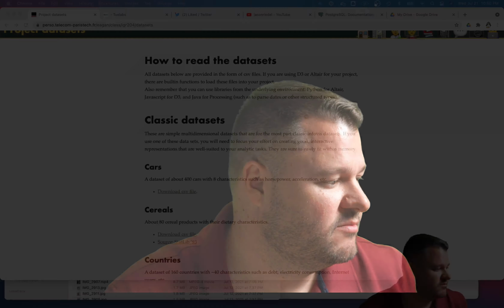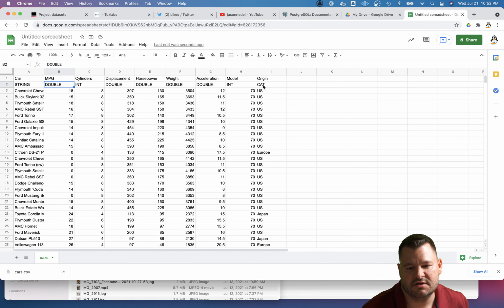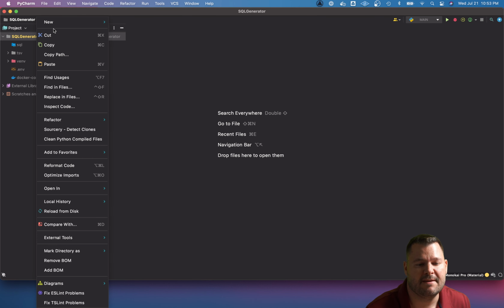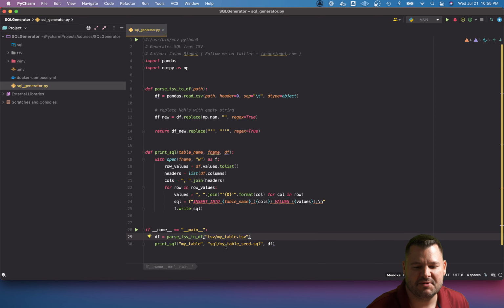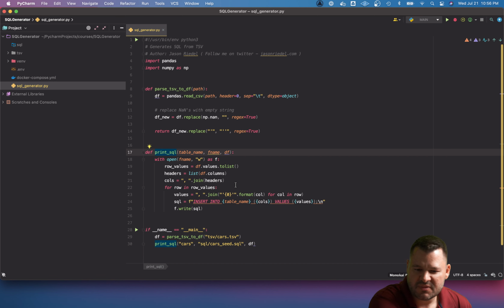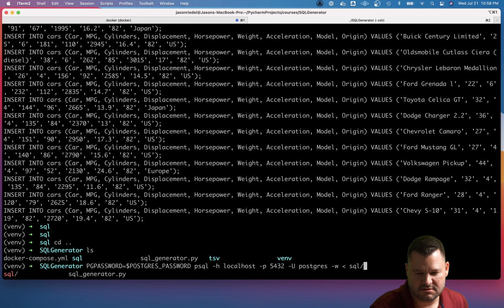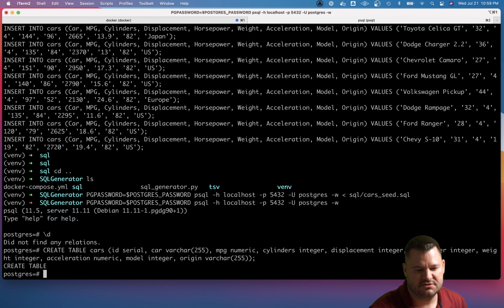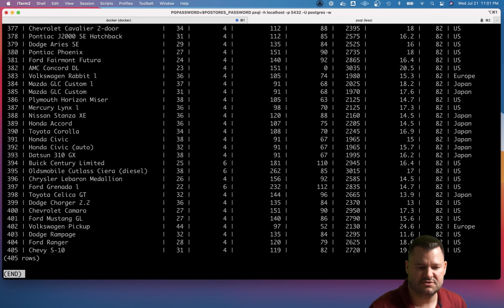Google Sheet to SQL Using Python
In this video I show you how you can generate SQL statements from a Google Sheet by exporting it to a TSV and then running a Python script and importing the generated SQL statements into your SQL database, in my case PostgreSQL.